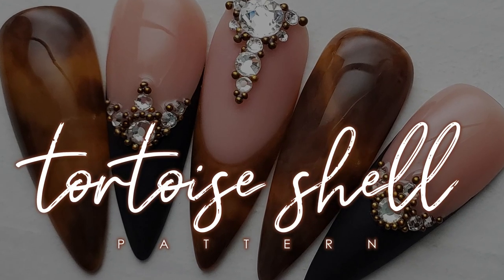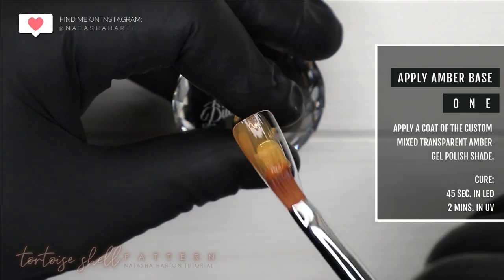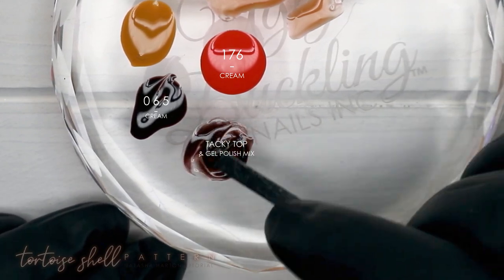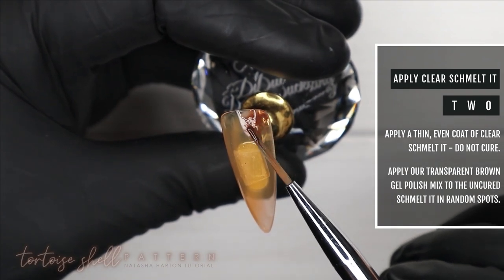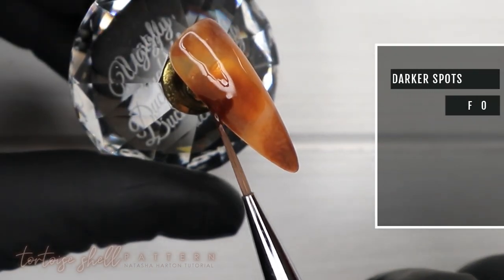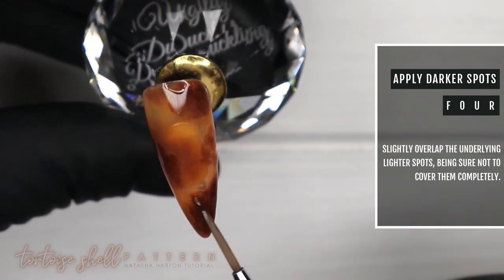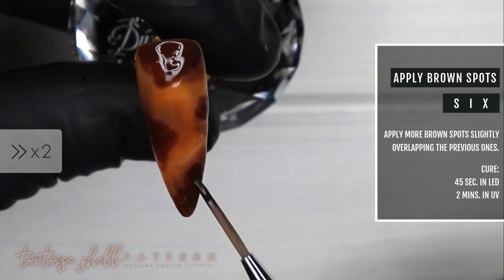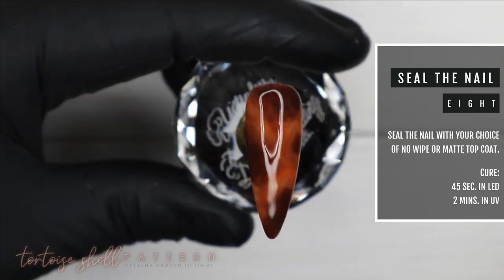Tortoise Shell Pattern | Natasha Harton Nails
Hey gorgeous!

I'm back with a tortoise shell tutorial today :) Tortoise shell nails are so so popular right now with it being fall (in the northern hemisphere ;) ) So I wanted to share how I create my tortoise shell pattern with you!

• P R O D U C T S   U S E D • Exclusively @UglyDucklingNails products:
- Gel Polish: 065, 166, 176
- Painter Brush
- Gel Brush
- Tacky Top
- Crystal Tip Display
- Crystal Palette
- LED Lamp

▪instagram▪ @natashaharton
▪facebook▪ Natasha Harton Nails

• B U S I N E S S   &   P R I V A T E    T R A I N I N G    I N Q U I R I E S •